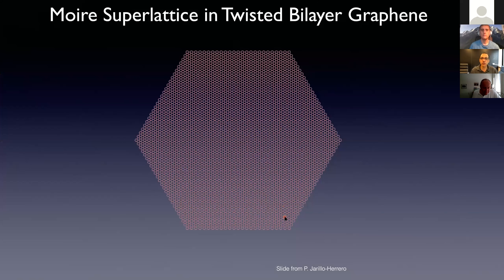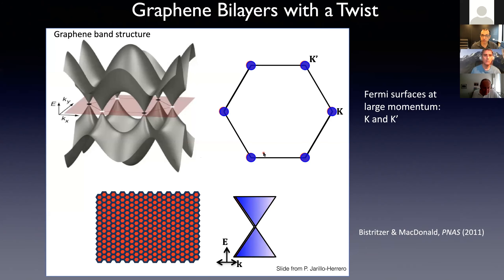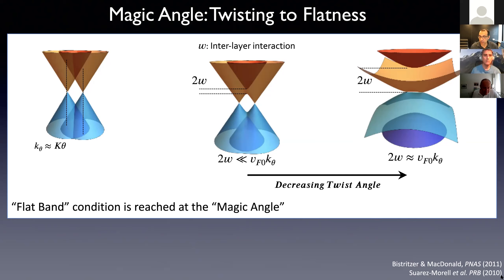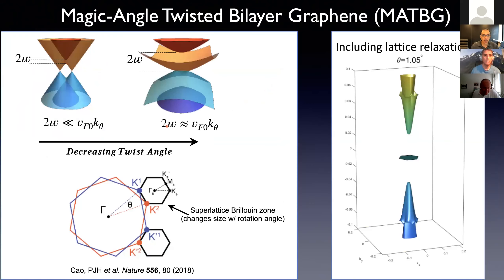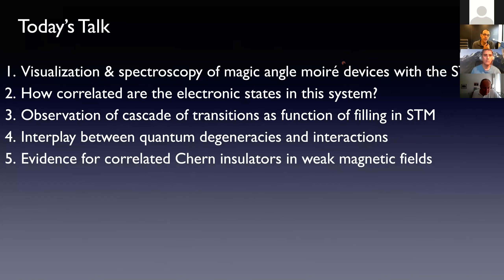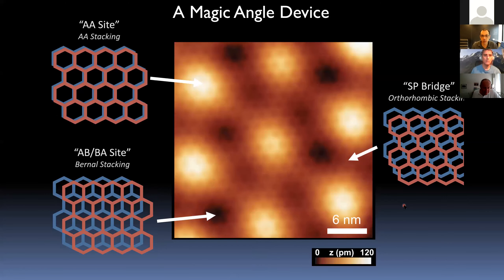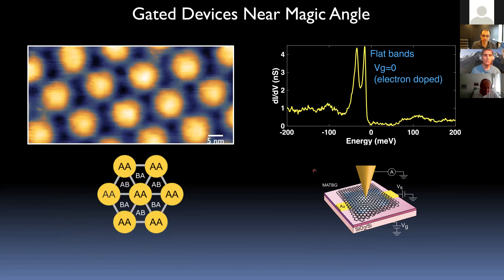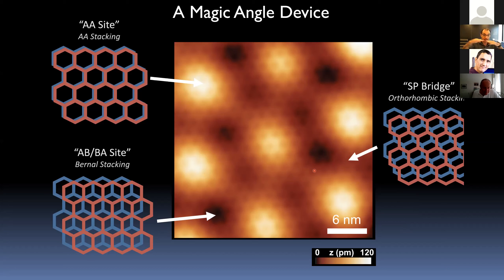Les Houches Summer School 6-24 July 2020. Ali Yazdani, July 23rd, lecture 2 .